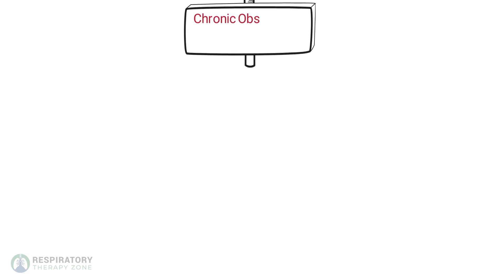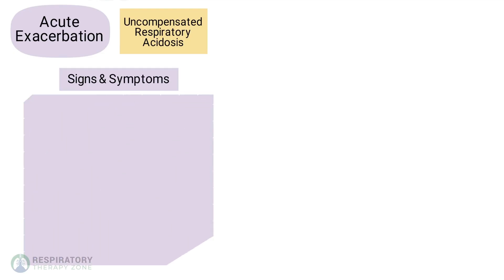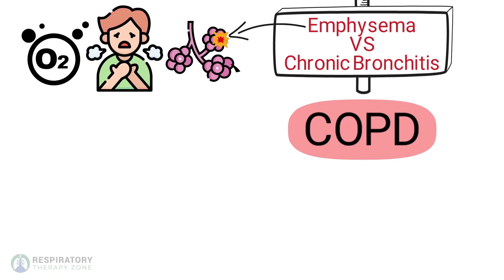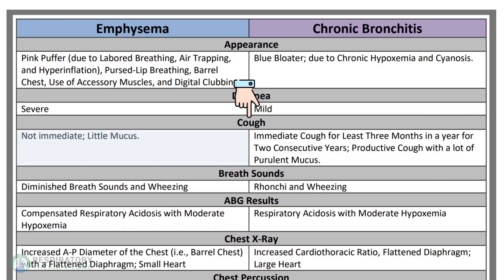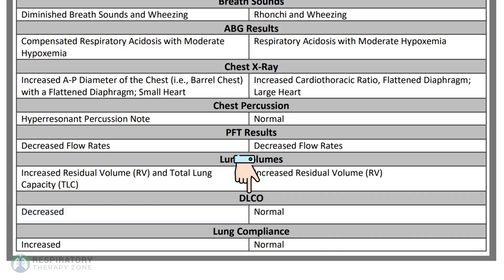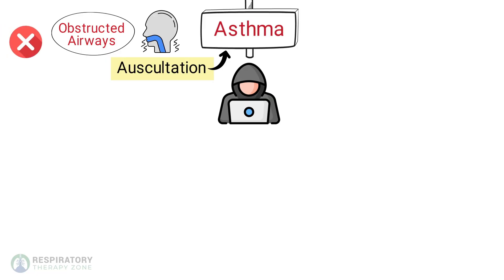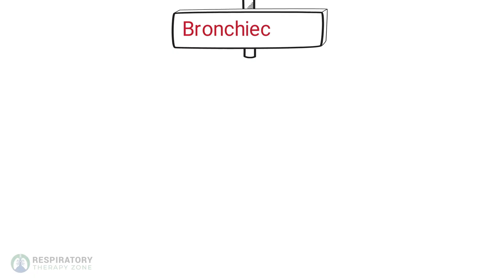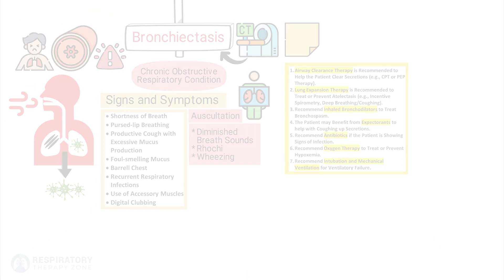Obstructive Lung Diseases | Respiratory Therapy Board Exam Tips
Learn the most essential board exam tips on obstructive lung diseases, including COPD, asthma, and bronchiectasis.

🟧 Pathology Practice Questions [Paperback] ➜ ➜

Obstructive lung diseases, including COPD, asthma, and bronchiectasis, are important topics to prepare for on board exams. COPD, most often caused by smoking or long-term exposure to lung irritants, is divided into emphysema and chronic bronchitis. On the exam, you can expect questions covering both conservative management and acute exacerbations. Routine management includes smoking cessation, low-flow oxygen therapy with a target SpO₂ of 88–92 percent, long-acting bronchodilators, inhaled corticosteroids, pulmonary rehabilitation, vaccines, and lifestyle changes. During exacerbations, treatment focuses on short-acting bronchodilators, systemic steroids, oxygen therapy with higher FiO₂ if needed, chest X-rays, and ABG monitoring. Non-invasive ventilation with BiPAP is preferred, though intubation and mechanical ventilation may be required if the patient continues to deteriorate.

Emphysema and chronic bronchitis present differently, even though both fall under COPD. Emphysema patients, often referred to as “pink puffers,” typically have barrel chests, hyperinflated lungs, pursed-lip breathing, diminished breath sounds, and hyperresonance on percussion. Chronic bronchitis patients, called “blue bloaters,” commonly show productive cough, cyanosis, rhonchi, enlarged hearts on chest X-ray, and normal percussion notes. Pulmonary function testing shows reduced flow rates in both conditions, but emphysema is associated with decreased DLCO and increased compliance.

Asthma is another obstructive disease defined by reversible airway inflammation and hyperresponsiveness. Triggers include allergens, smoke, cold air, dry air, fragrances, and stress. Symptoms often include wheezing, coughing, chest tightness, and tachypnea, which can progress to status asthmaticus if not controlled with therapy. Management includes oxygen, aerosolized bronchodilators, inhaled corticosteroids, systemic steroids for severe attacks, peak flow monitoring, and continuous bronchodilator therapy if needed. Absence of wheezing on auscultation suggests severe airflow obstruction. Intubation is indicated when pH falls below 7.25, PaCO₂ exceeds 60 torr, or when hypoxemia and severe tachypnea are present.

Bronchiectasis results from permanent dilation of the bronchi, usually due to infection or airway damage. It causes chronic sputum production, foul-smelling mucus, recurrent infections, and clubbing. Treatment emphasizes airway clearance therapy, lung expansion exercises, bronchodilators, antibiotics when infection is present, and oxygen therapy for hypoxemia. Board exam questions often test the ability to recognize disease patterns, interpret ABGs, titrate oxygen appropriately, and escalate therapy during acute care situations.

⏰TIMESTAMPS
0:00 - Intro